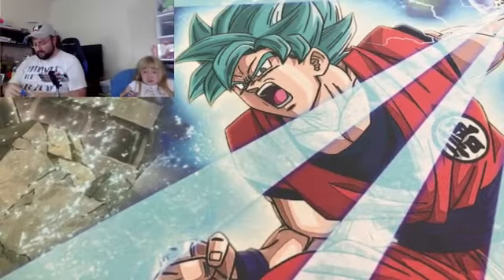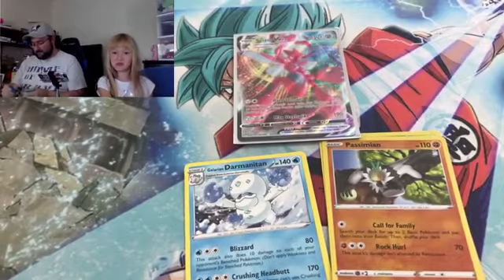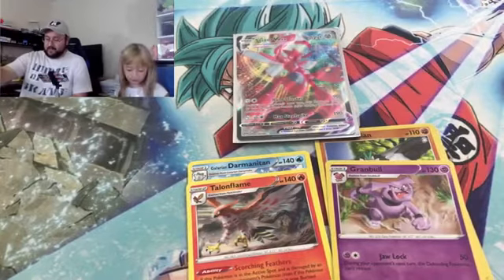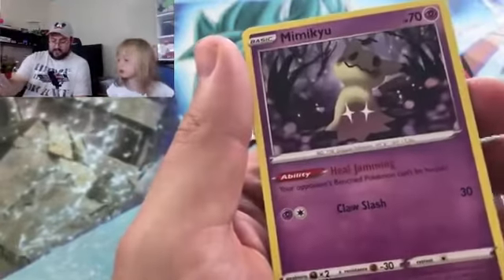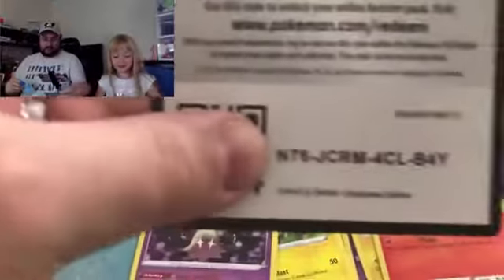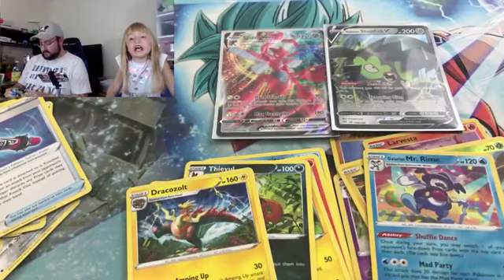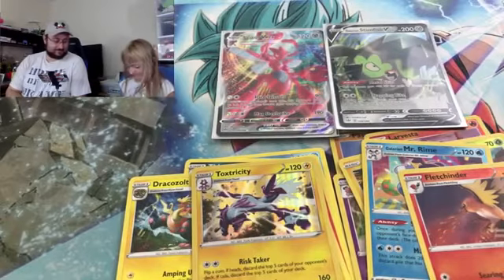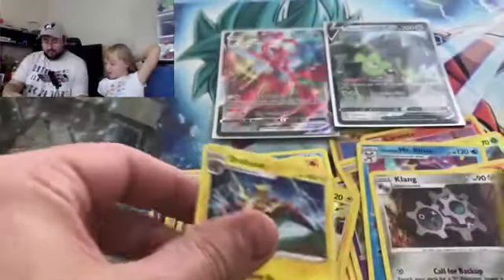3 Ultra rare pulls!!!!! Darkness Ablaze Pokemon Booster Pack Opening!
There it is! Today we hit the jackpot and get three Pokemon TCG ultra rare cards! What was your favorite card?

- Follow Me -
► Twitch.tv/Silkyplatypus

Hey I'm Silky and i'm usually joined by the lovely Raina and we simply love to spread positivity through our Pokemon videos as we open Pokemon cards, share our collection and our lives with you all. When you are on this Pokemon channel we always encourage you to spread a positive mental attitude!